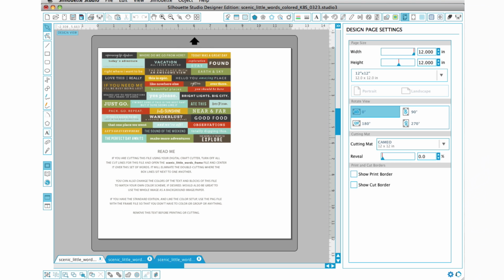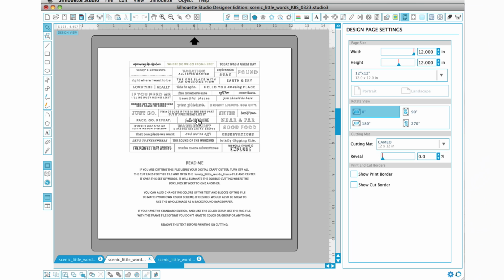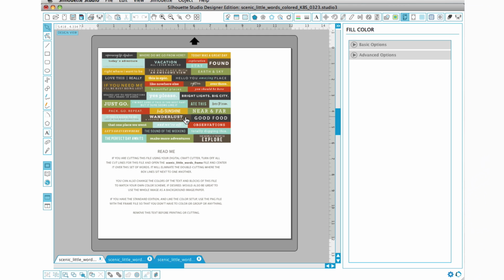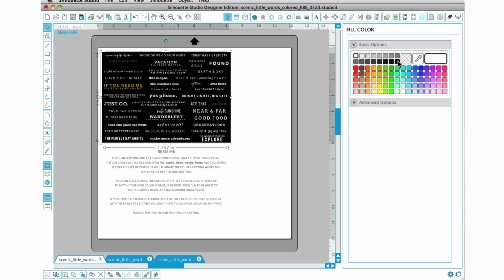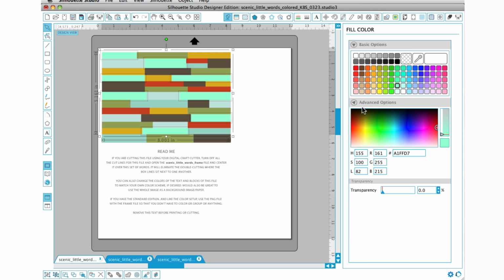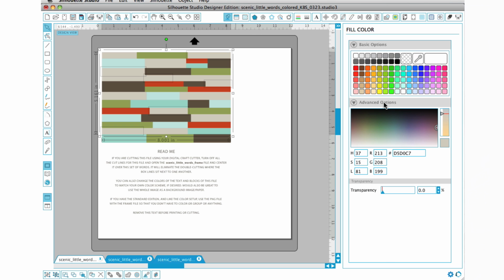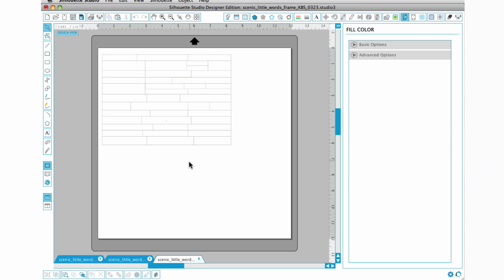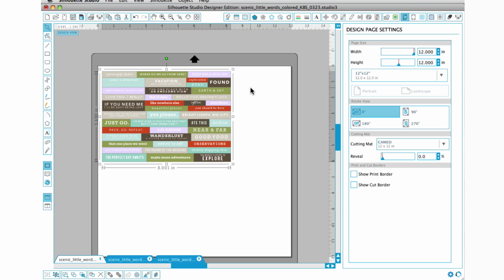Changing Colors in Silhouette Studio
This video shows how to use Silhouette Studio to change colors for the Little Words series from Kerri Bradford Studio.  ***Please note. In the video I mentioned that the little tool at the bottom is only available in the Designer Edition. While that is true, you can also pick up the color of another by using the eye dropper tool in the Fill Color. It just doesn’t pick up the attributes like the DE tool does.